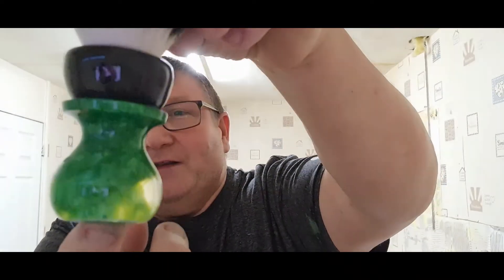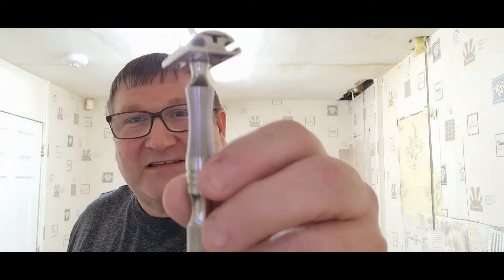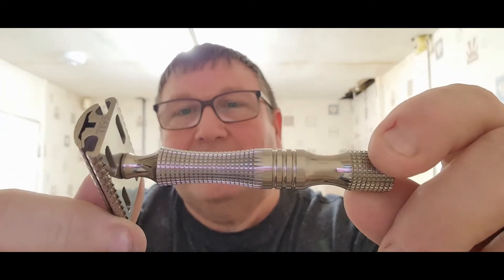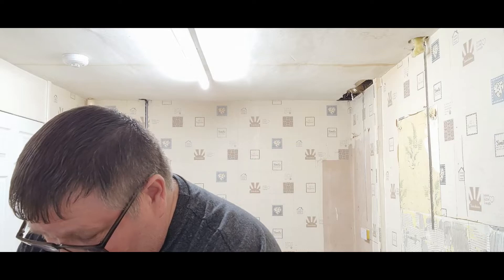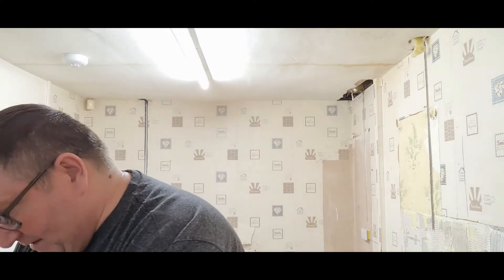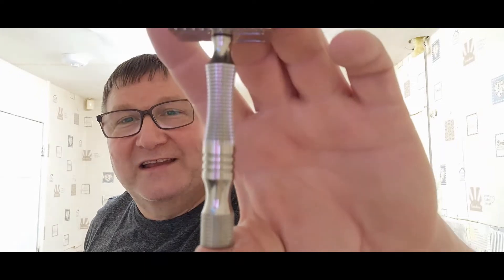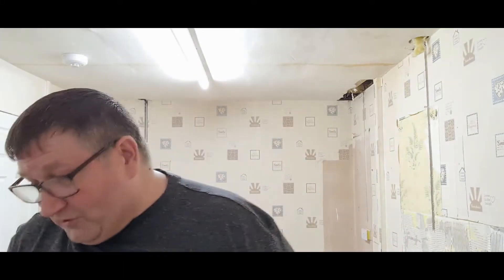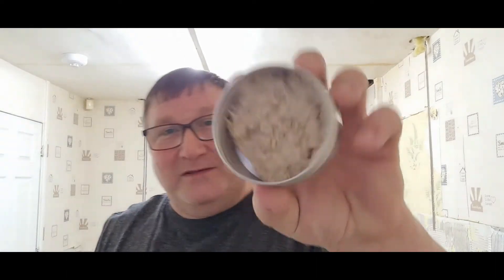Signature Soaps "Capra Insurium" soap: Timeless ti .95 Crown handle razor: F B Brush: laser blade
the blades